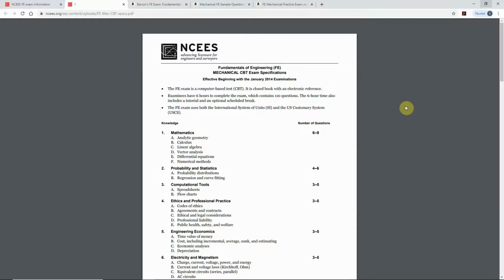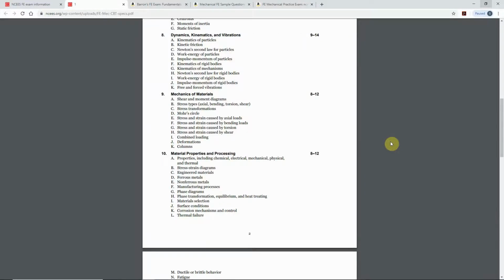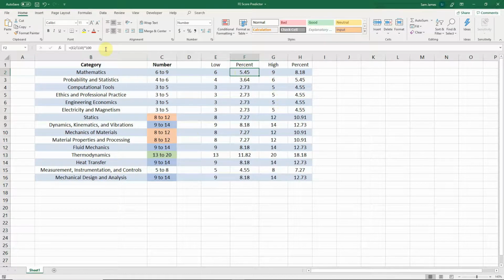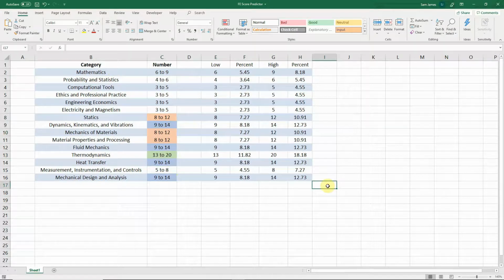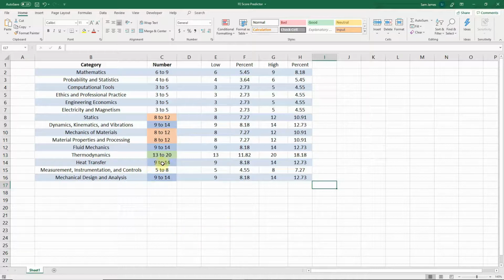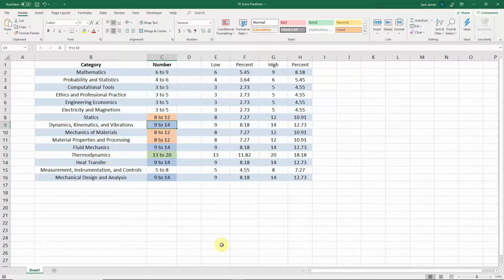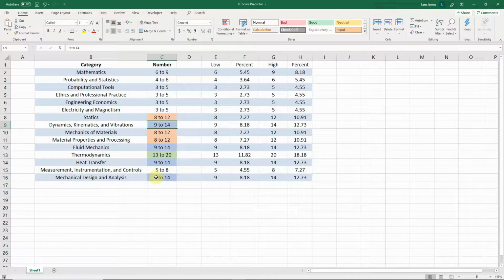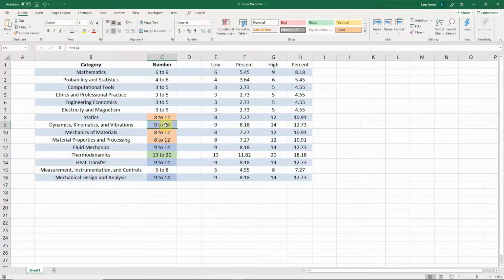Tips for Passing the FE